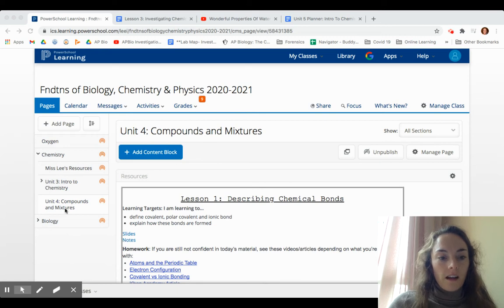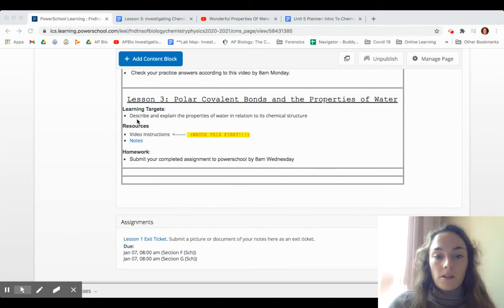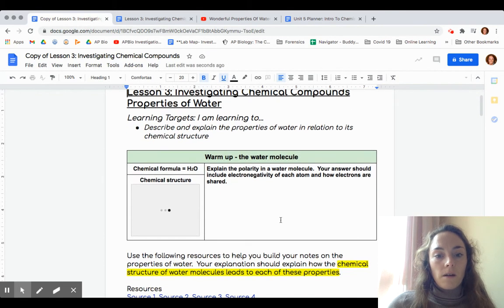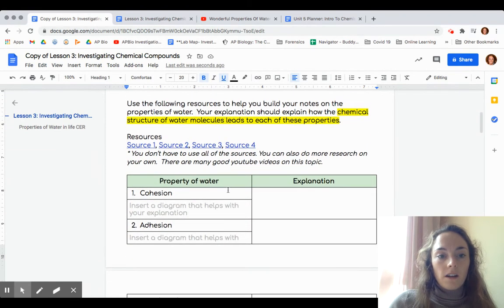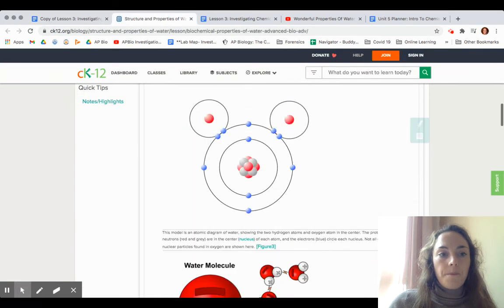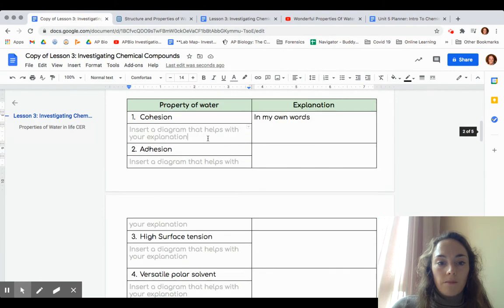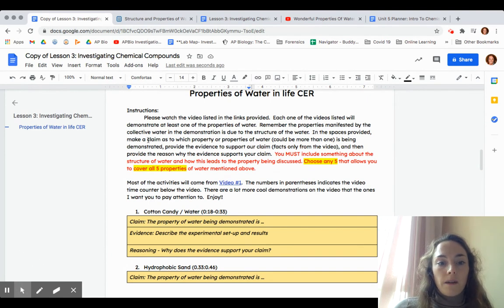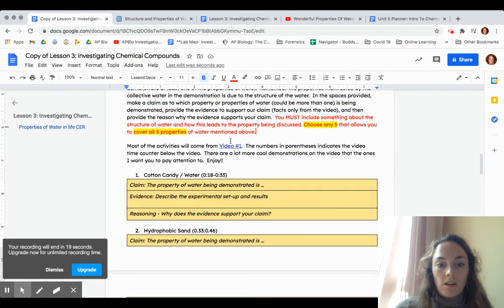Instructions Asynchronous Lesson 3: Properties of Water